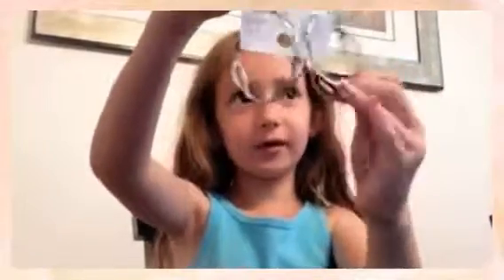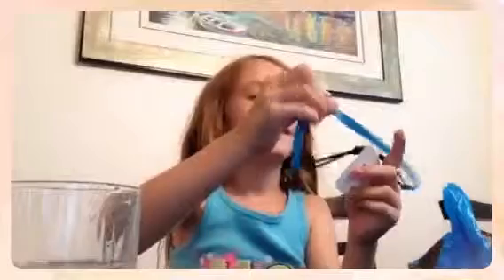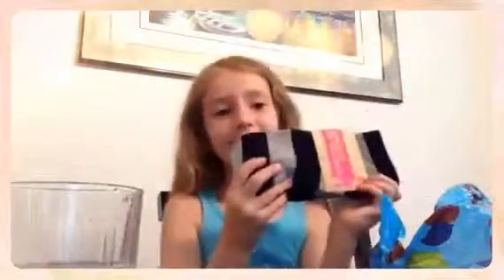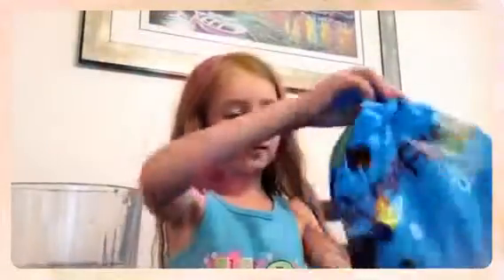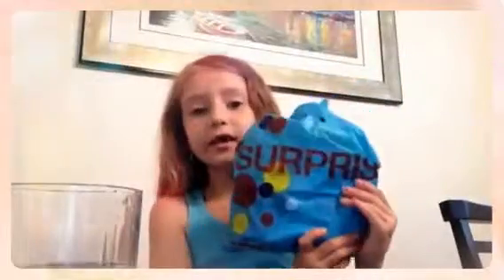Ardene surprise!!! ~ Miss. Paige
Miss. Paige got a couple surprise Grab bags from Ardene's... and all those socks are mine!!